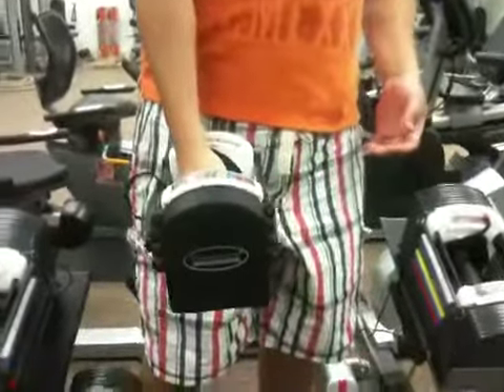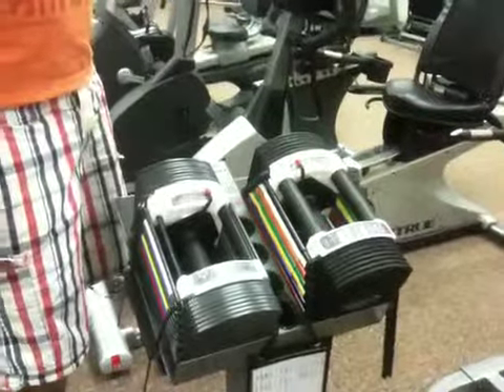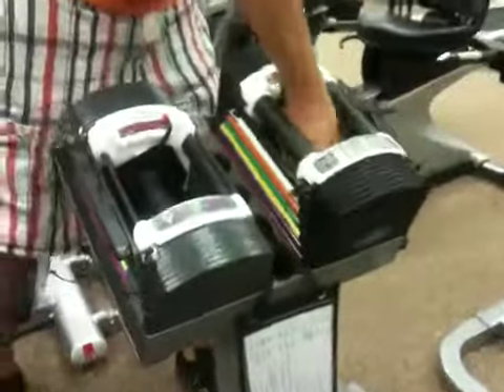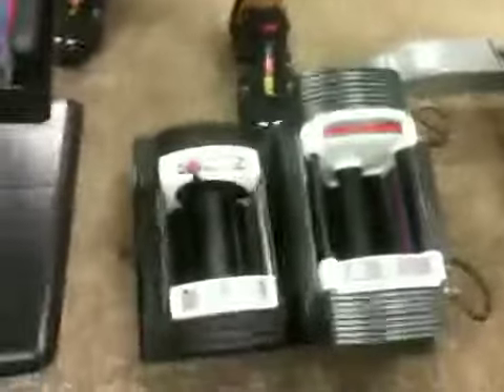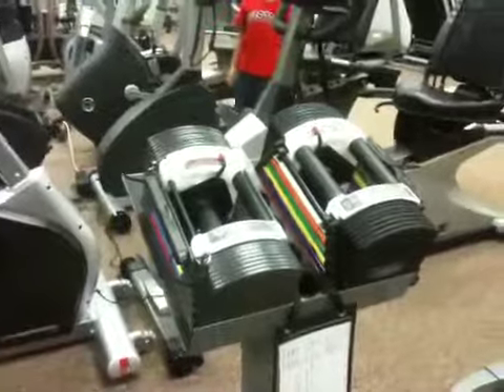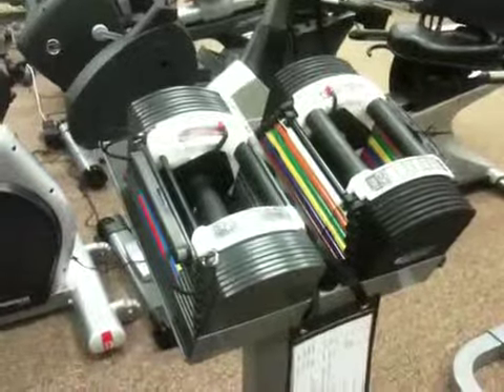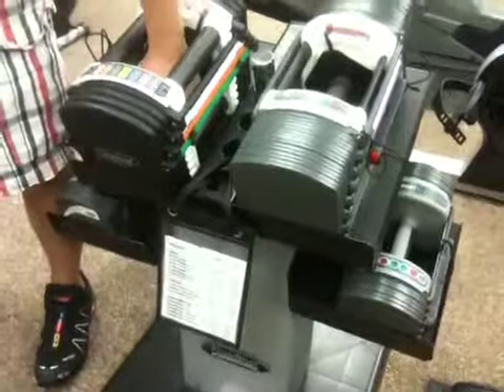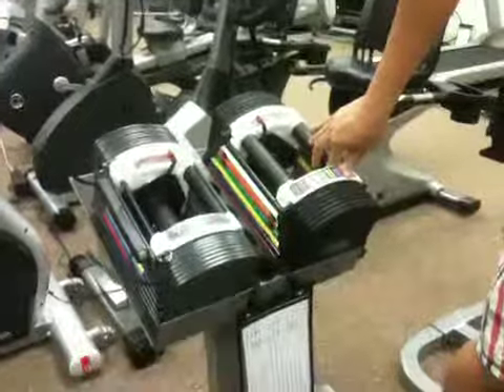Powerblock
Checking out powerblocks